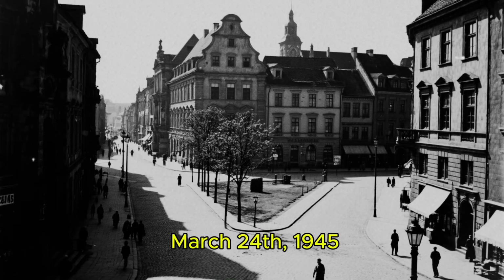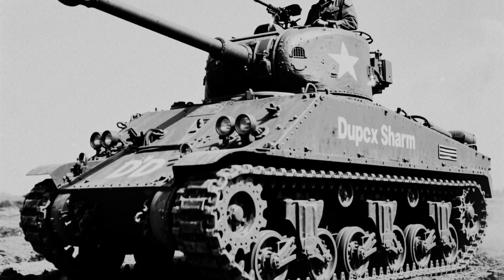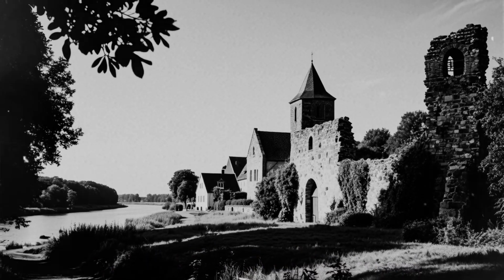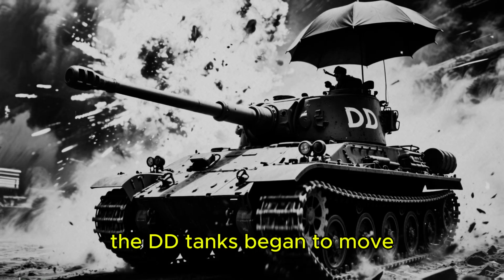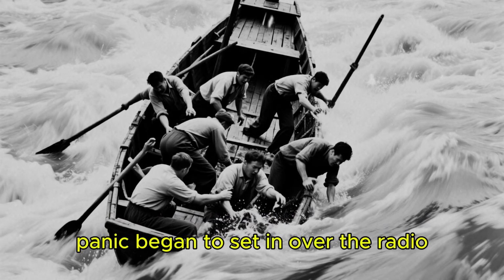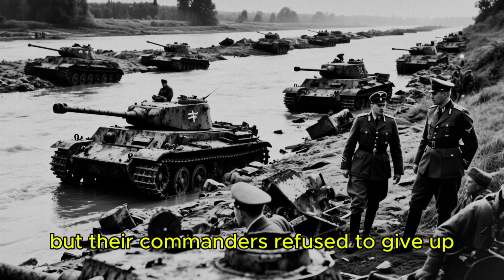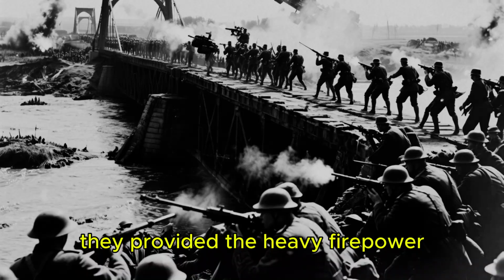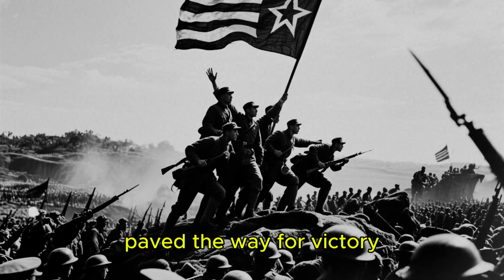1945’s Hidden Disaster: 15 Tanks Lost in One Rhine Crossing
The story of how 30 Duplex Drive Sherman tanks attempted to cross the mighty Rhine River—only for the treacherous current to claim half of them. In March 1945, as Allied forces pushed into Germany, the 748th Tank Battalion was tasked with an amphibious assault across the Rhine near Oppenheim. This operation, mirroring the D-Day swimmer tanks, was meant to secure a crucial bridgehead. Relying on fragile canvas screens and propellers, the tanks entered the water under darkness. This documentary, based on declassified unit reports and veteran testimonies, reveals the brutal clash between human engineering and one of Europe's most powerful rivers. Discover a forgotten chapter of the final push into the Reich.

The events, stories, and visuals shown are based on publicly available historical records, archives, and open sources related to World War II.

Some elements, including narration, sequencing, or perspectives, may be dramatized or reconstructed for storytelling and educational clarity.

This content does not promote violence, hatred, or war, and is intended solely to preserve history and honor those affected.